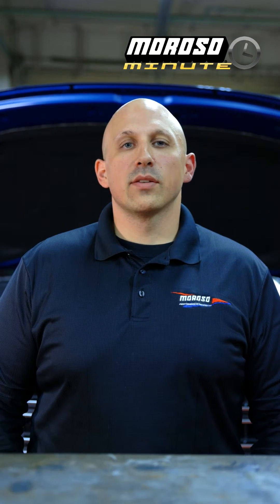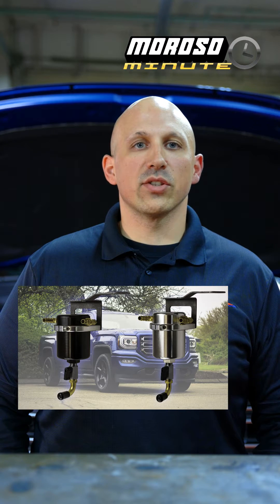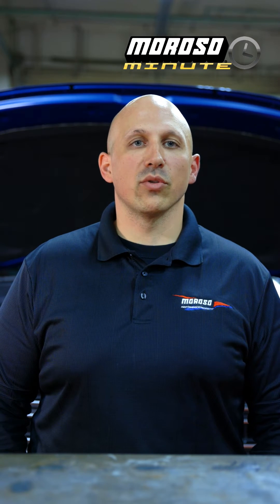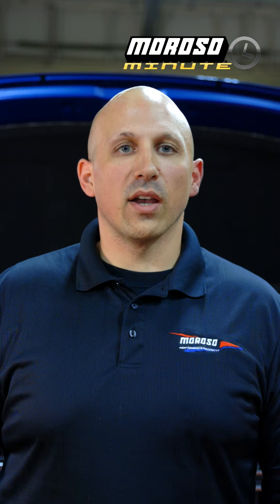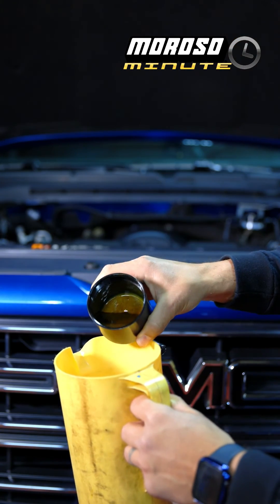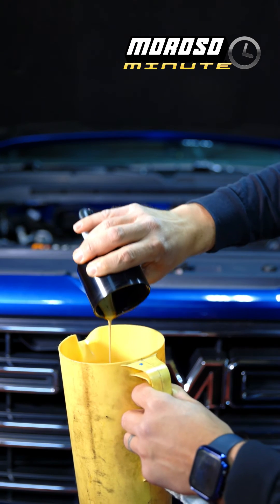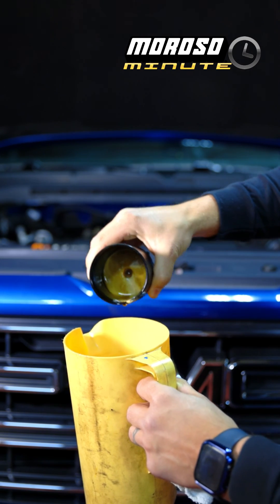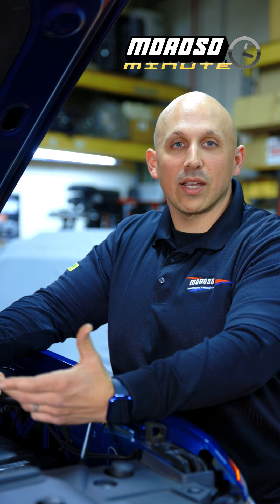AIR OIL SEPARATORS for 2014 to 2018 Chevy and GMC Trucks (LT ENGINES)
Our Air Oil Separators are a great upgrade for any engine, but even more so for engines that are direct injected. A perfect example would be the application in this video, 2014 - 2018 GM trucks & SUVs with DI GAS V8’s 5.3L and 6.2L (GM Gen V small blocks or “LT” engines)

The numbers for the kits are

85529 Polished
85533 Black Anodized

The kits will come with all the brackets, hoses, and hardware to get the job done!